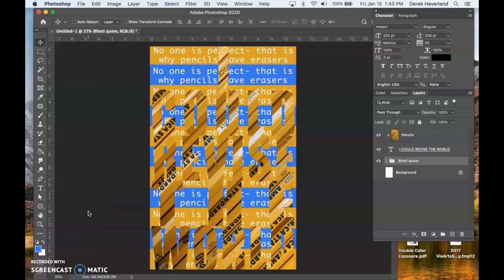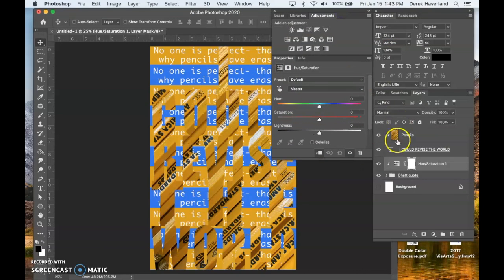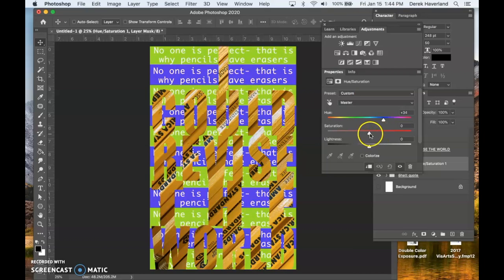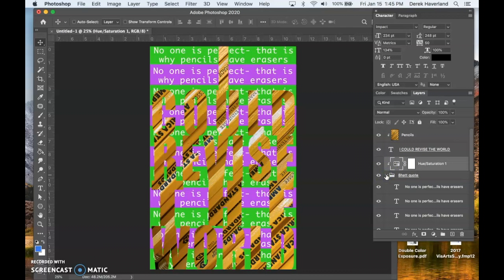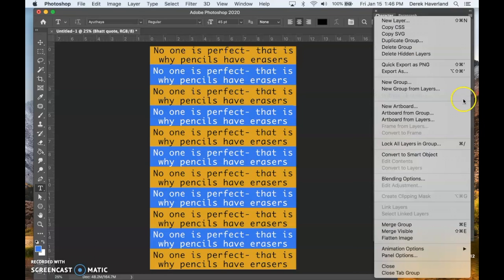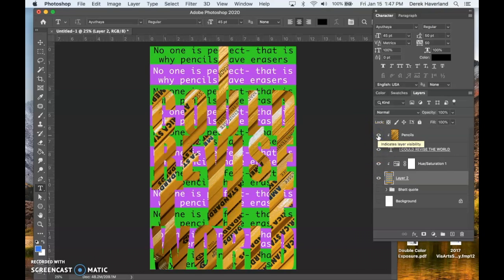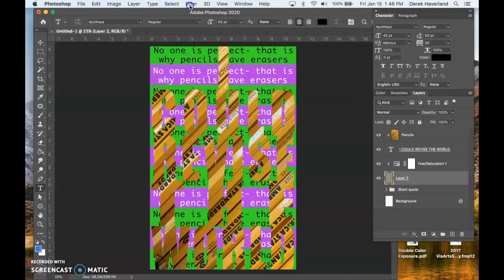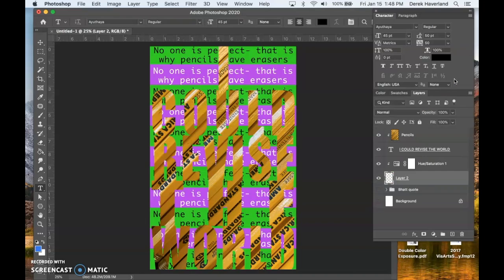Joe Wardell 5 of 7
Adjustment layers & filters